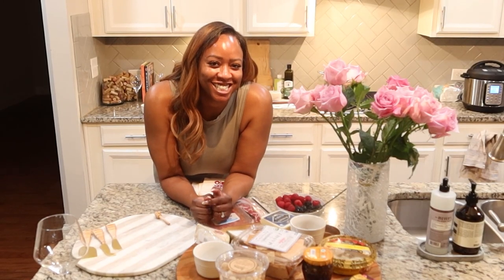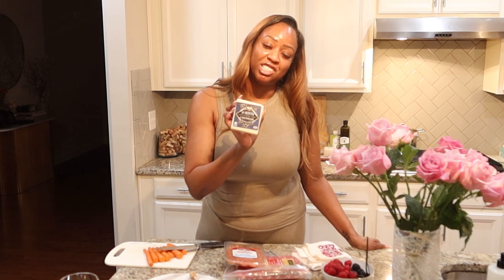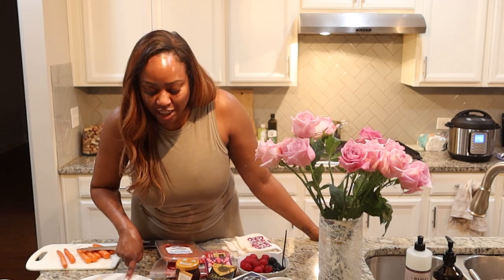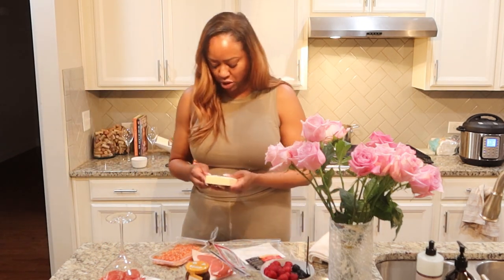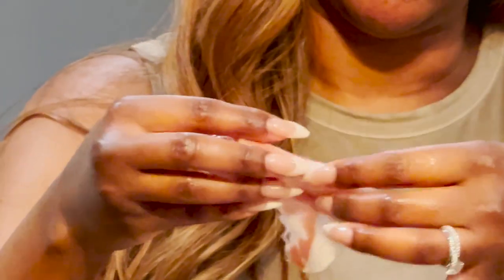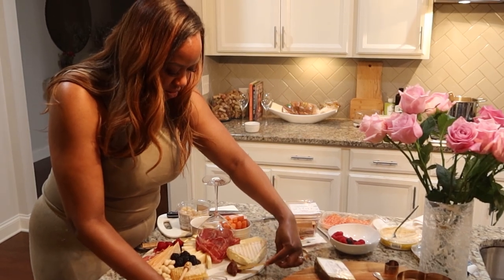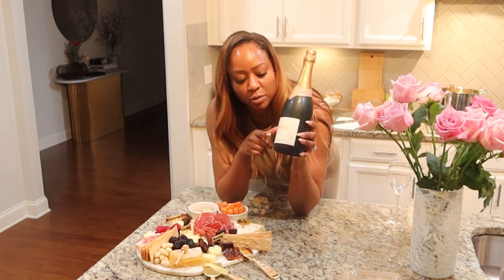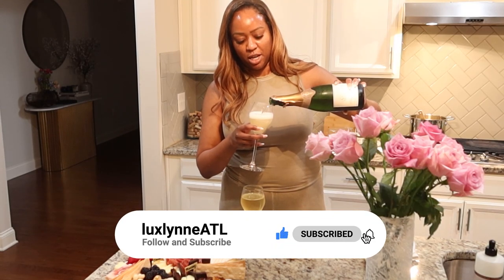🍑 Make a Perfect Charcuterie Board In 15 Minutes with Meat Roses!! | LuxLynneATL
Happy Valentine’s Weekend Darlings!

It’s Valentine’s Day Weekend, so today we’re making Charcuterie Boards for those special people in our lives!!  My love for wine and cheese started in Italy and now it’s grown to an artform.  Charcuterie Boards are super popular because they’re a delicious, fun, artistic and easy way to entertain the ones you love.  Why just serve a boring meat and cheese tray when you can make it into a beautiful work of art??  Try something different out for your boo and let me know how it goes!  What did you (or are you) gonna put on yours?  Remember it’s almost Valentine’s Day, so you can make it as spicy as you like..  Cheers!

▻Nails: Ask for Chant @ Sugar Coat Midtown (Atlanta, GA)

★If you're a brand and/or want to collaborate,

★If you're a publicist, member of the press, or want to connect,

💥 Sooooo many Products and Ingredients to Choose From:

You Can Choose Whatever You Like!  Here’s some options below.  The only prerequisite is that you want some SWEETS, SALTY’s and a mix of flavors and textures.  Try some thin meats, flavorful cheeses and fruits to start out!

Fruits and Veggies

grapes
strawberries
bananas
oranges
apples
kiwi
watermelon
pears
cantaloupe
cherries
blueberries
pineapple
raspberries
snap peas
carrots
celery
cucumbers
cauliflower
broccoli
cherry tomatoes
olives
pickles
peppers

Crackers/Cheeses/Dips

crackers (Ritz, Wheat Thins, Triscuits, etc.)
pretzels
bruschetta
chips
Goldfish
almonds
walnuts
peanuts
cashews
croutons
sunflower seeds
fruit dip
peanut butter
honey
veggie dip
jellies/jams
hummus
ranch
salsa
guacamole
cream cheese
balsamic vinegar
cottage cheese
cheddar cheese
feta
brie
pepper jack cheese
Swiss cheese
Colby jack cheese
mozerella sticks or slices

Meats

turkey
ham
roast beef
chicken
beef jerky
salami
bacon
pepperoni
shrimp
summer sausage
boiled eggs

Treats/Desserts

marshmallows
chocolate chips
cookies
fruit snacks
licorice
Skittles
Reese’s peanut butter cups
jelly beans
candy canes
conversation hearts
caramel
taffy
chocolate
gummy bears
popcorn
m&ms
Swedish fish
cereal
brownies
pudding
mints
…or anything your heart desires!!

📌If You Like This Video, Here’s a Few More You’ll LOVE!

🙏Thank you so much for all the love, support & I appreciate you all ❤ KEEP IT LUX!